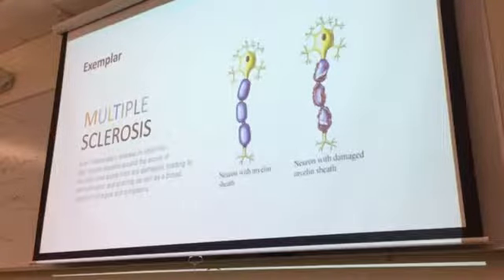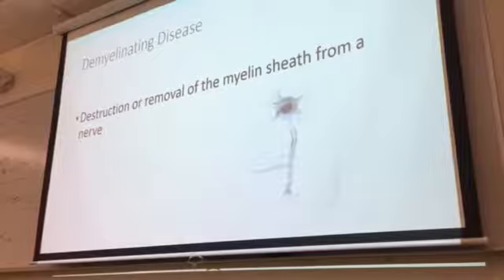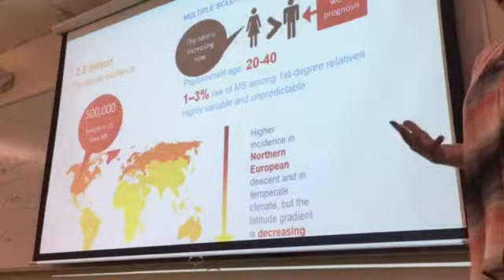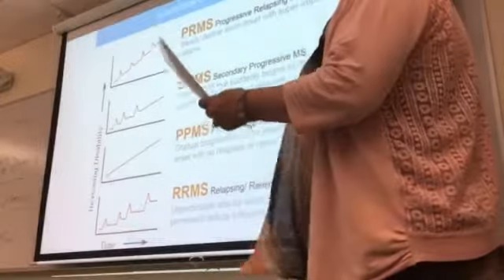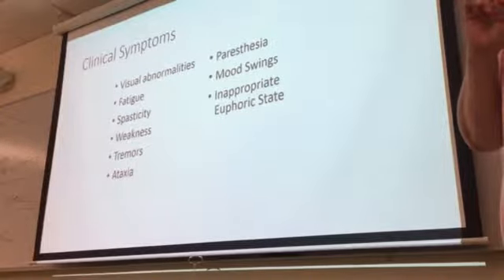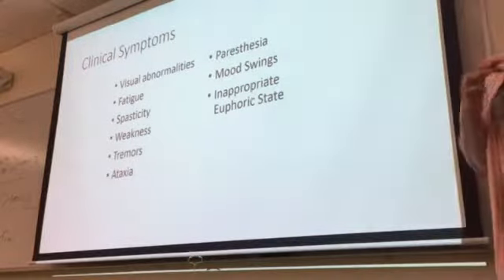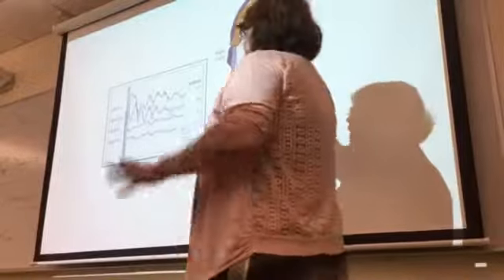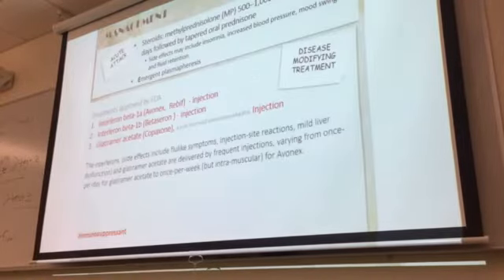Multiple Sclerosis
Mobility / Neuro